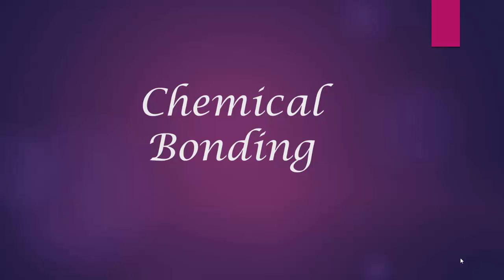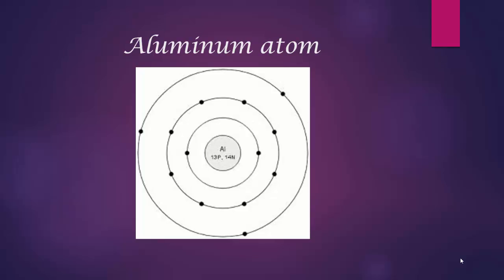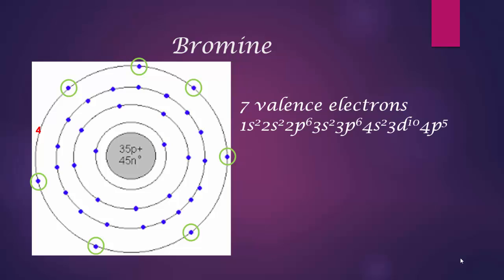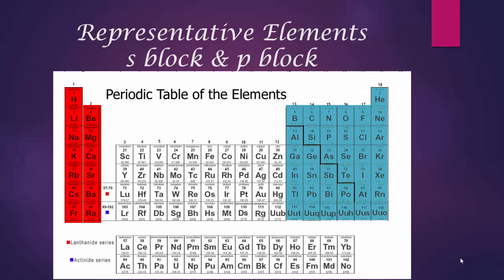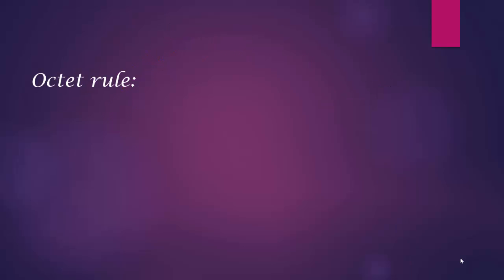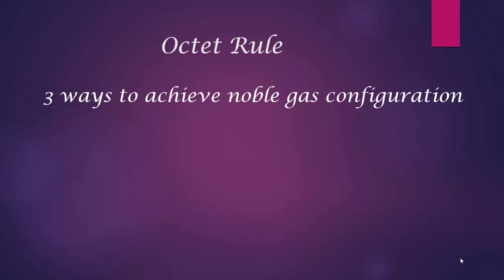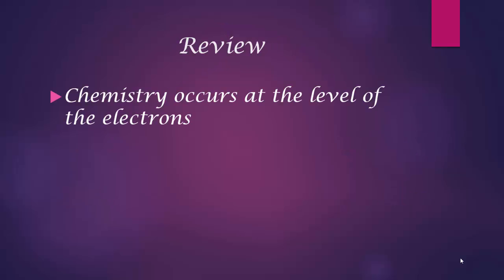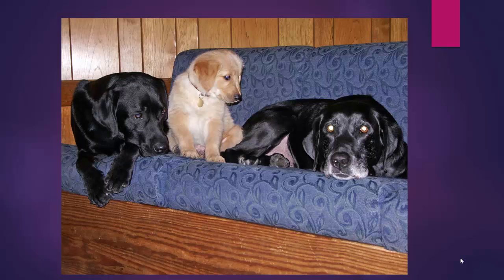7.1 Chemical Bonding - Basics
Introduction to the idea and the vocabulary of chemical bonding